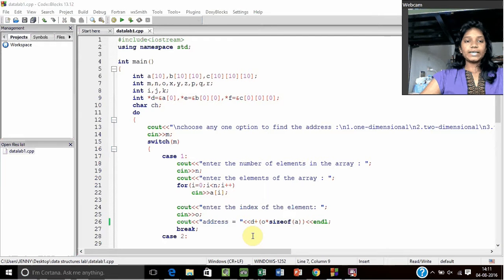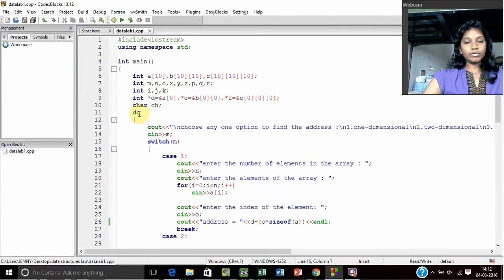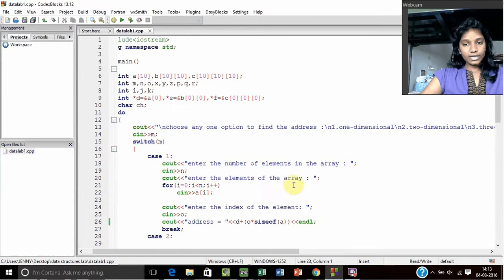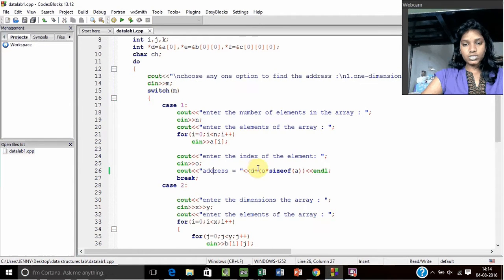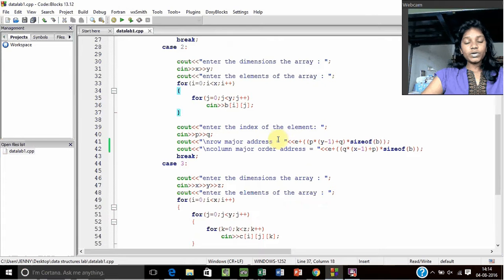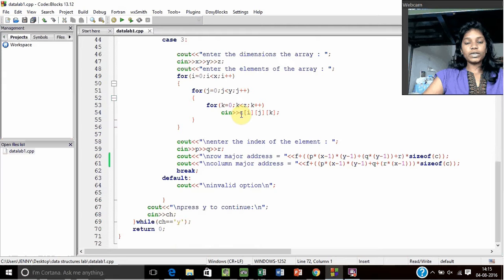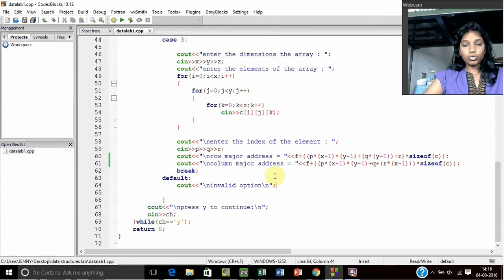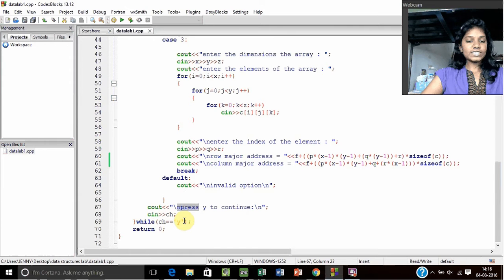calculating address of row major and column major(1D,2D,3D)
datastructure exp1